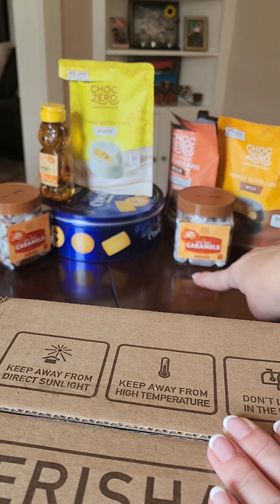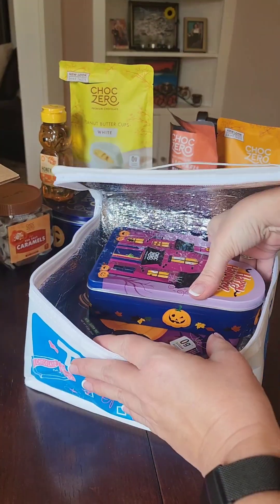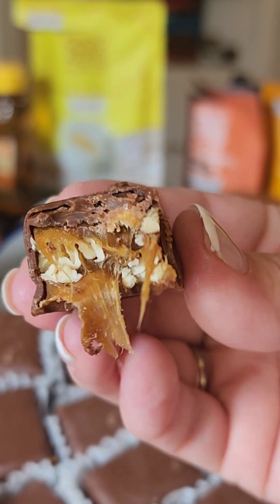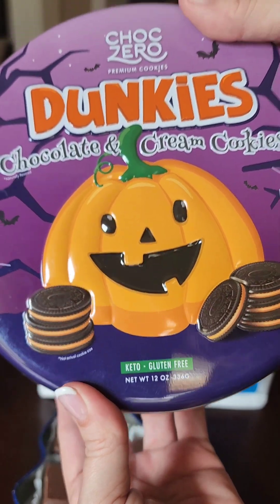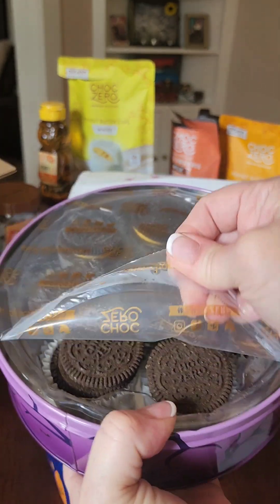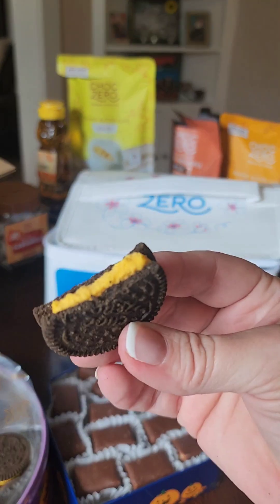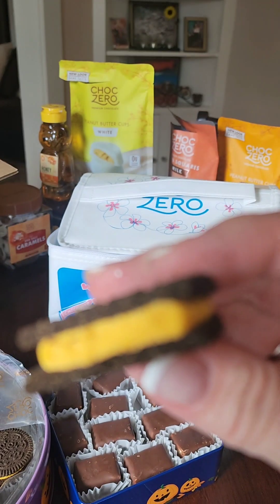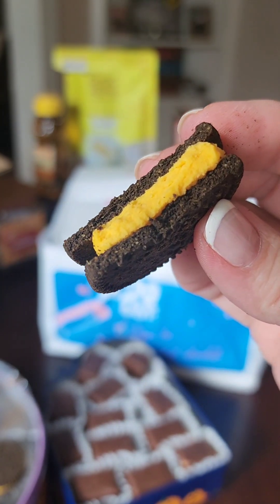Keto Treat Taste-Test 🍫 New!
These are FREE right now 🎃💜 but let me tell you why 👀 ⚠️🚫 and my thoughts... because I just tried them.

I'll share my unboxing & taste test video next, but wanted to share this real quick in case you were torn on ordering their two best Halloween treat releases. ✌️🍫

1️⃣ The reason they are free with any order $50+ is because... they weren't happy with the texture and flavor (a slight coconut aftertaste). You can also get them deeply discounted if you prefer, ie have a smaller order:

or add code TRAVELINGLOWCARB at checkout ✅️

2️⃣ The new "Milk Chocolate Pecan Patties" are AMAZING!! 😍 Like a cross between caramel clusters and a Snickers bar - in super rich double bite sized treats. 😋❣️

3️⃣ I disagree with them on the Dunkies (chocolate sandwich cookies). They're great! 💯👍
Yes there is a slight coconut flavor at the very end, but it's quite nice. 🥥👌

They are not a super rich chocolate flavor like an Oreo, more of a cocoa shortbread flavor, but I love the light crisp texture - and the cream in the middle is CREAMY, like perfectly creamy. 🥰

If you've tried the Catalina Crunch brand of sandwich cookies... these are way better. 😉 I ran them by my backup taste tester, and he agrees: these new cookies are GREAT. 👍

In case you were wondering, both of the new Halloween tins just released this week are definitely worth grabbing 🙌 especially since you can get the cookies free! 💖